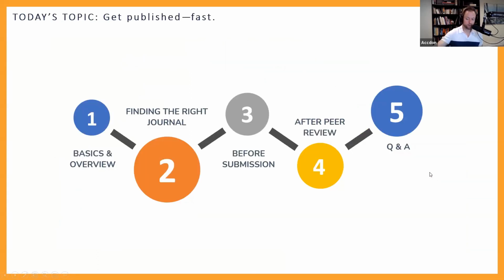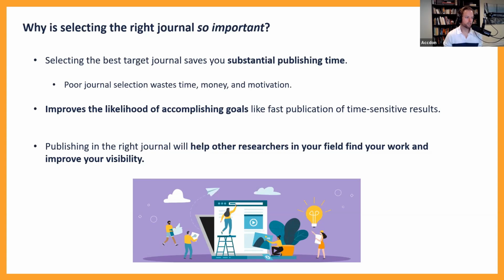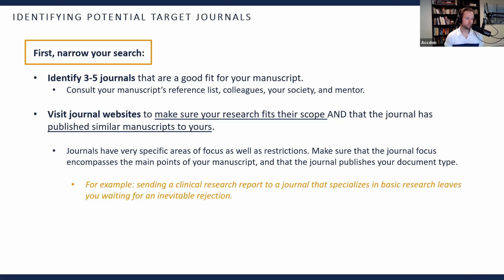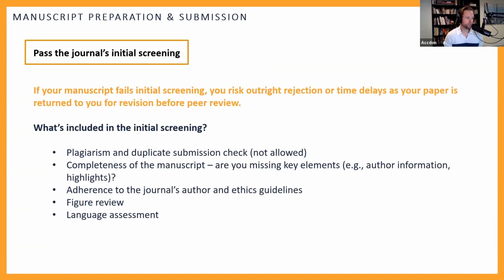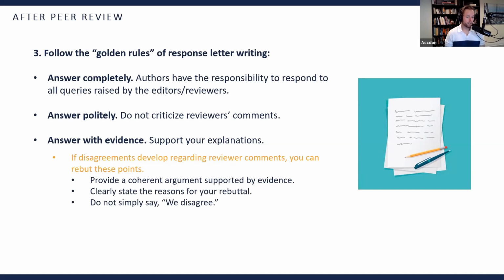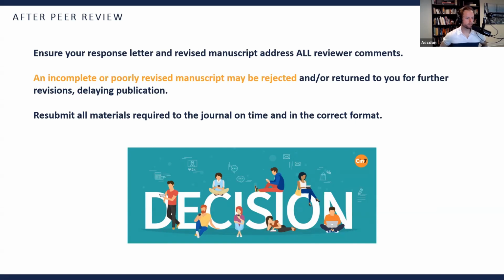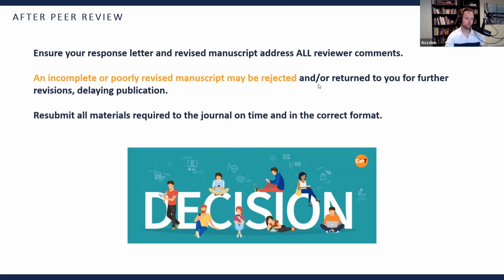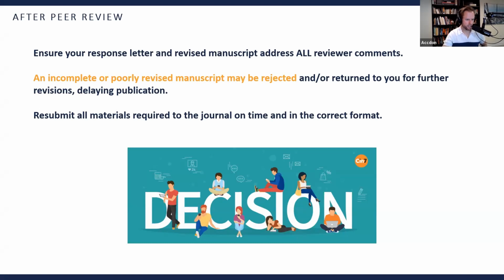Get Published - Accelerate the Peer Review Process